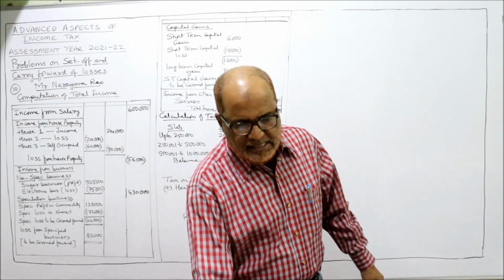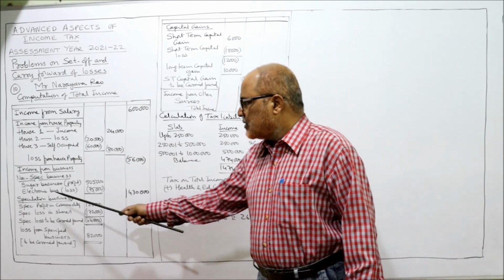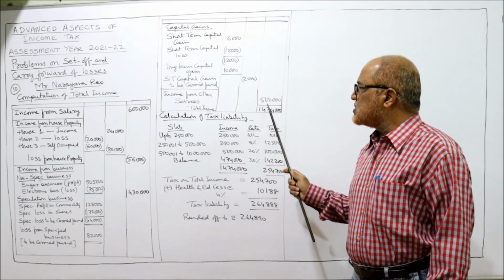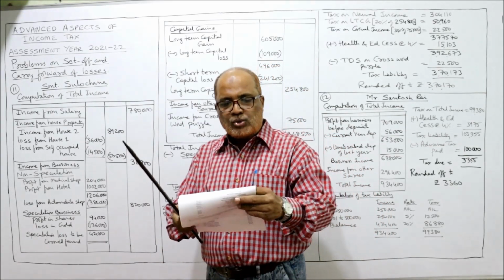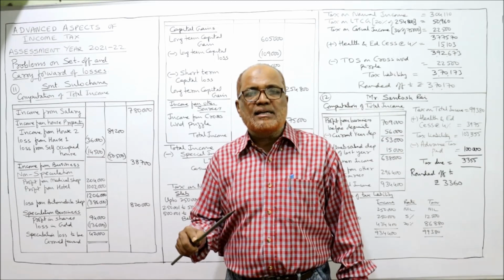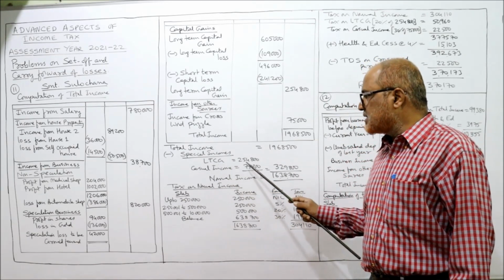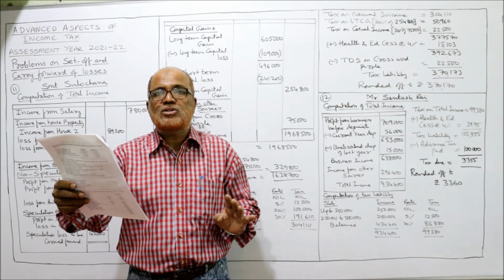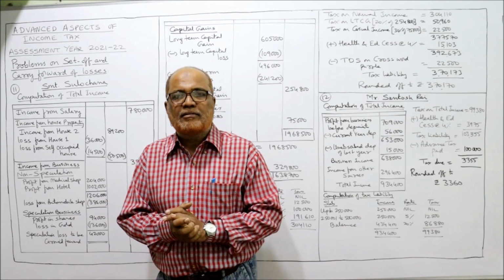Advanced Aspects of Income Tax I Set off and Carry forward of losses I Problems I Part 3 I Khans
The contents of this video are :
Set off and Carry forward of losses
Problems on set off and carry forward of losses

I have explained in detail the provisions regarding set off and carry forward of losses,  intra head , inter head  and carry forward of losses explained,  a number of problems are solved on set off and carry forward of losses.   Watch the video till the end to get a complete command on the provisions of Income Tax Act 1961.